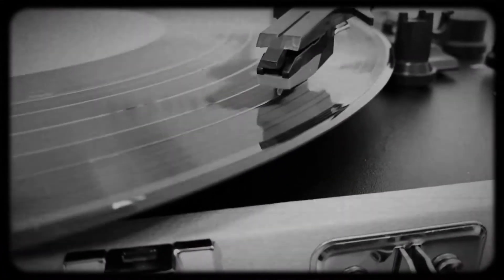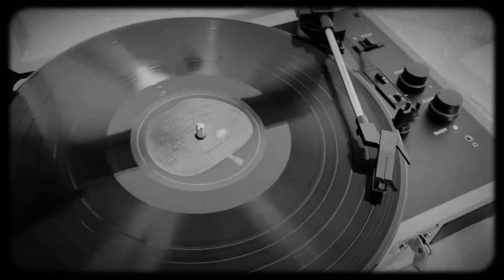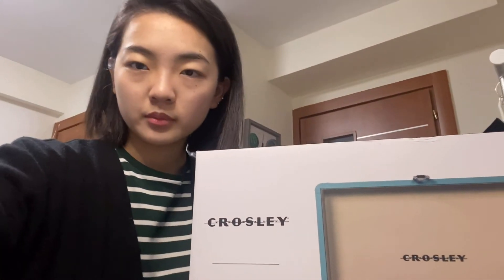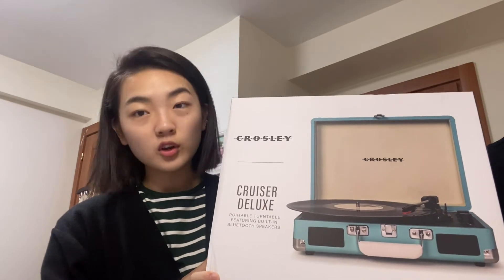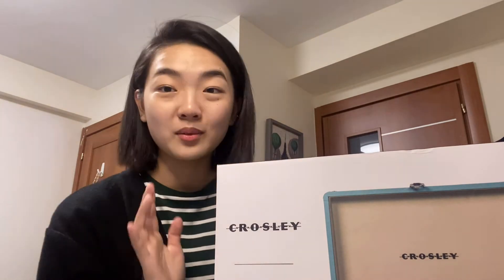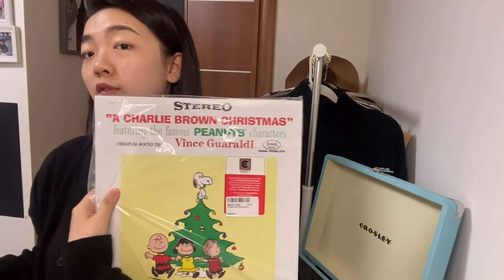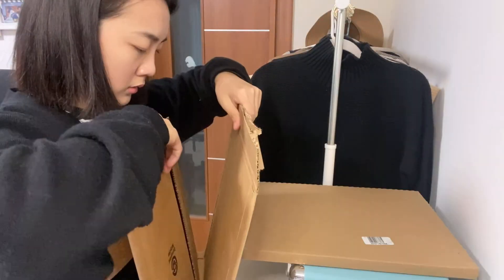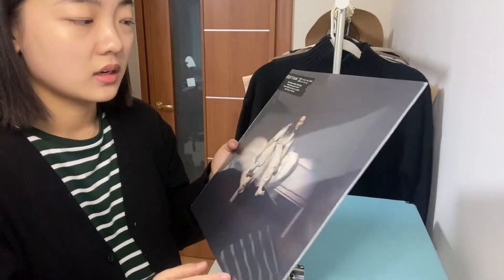Unboxing: my first record player & some vinyl records💽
Did a little short unboxing video for my first record player from the brand Crosley. Definitely needed to record this and create a memory for it :)

Hope you all enjoyed this short unboxing and I will see you all in my next video!

Byeeee